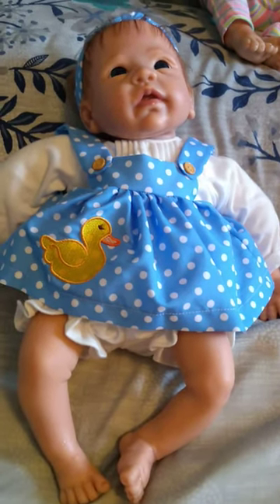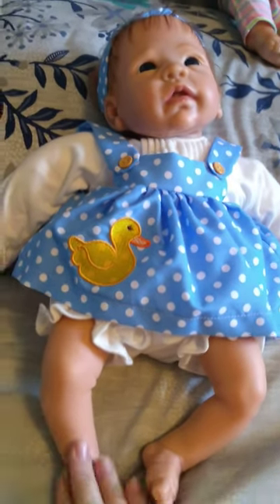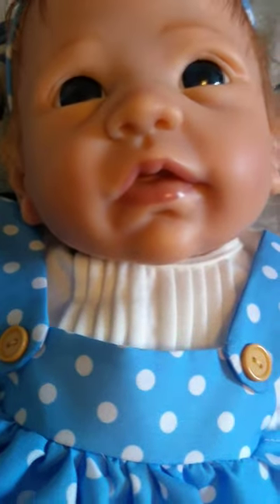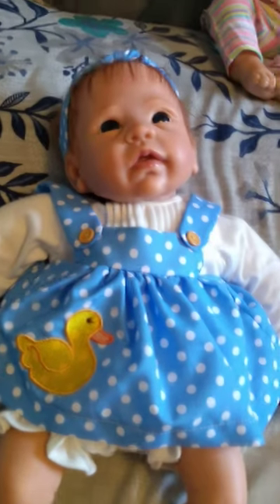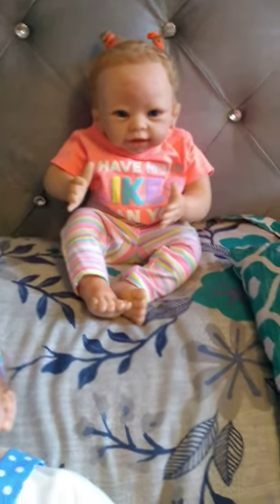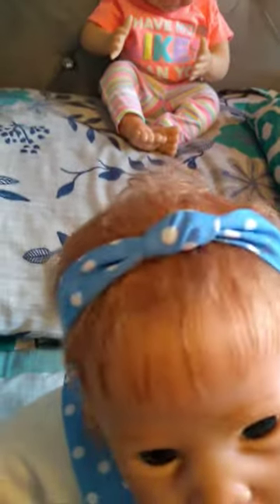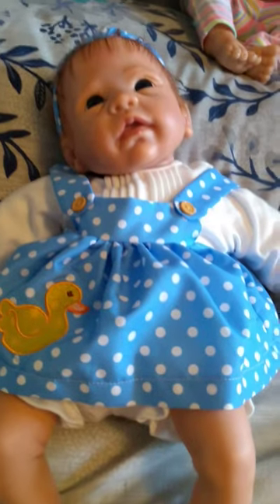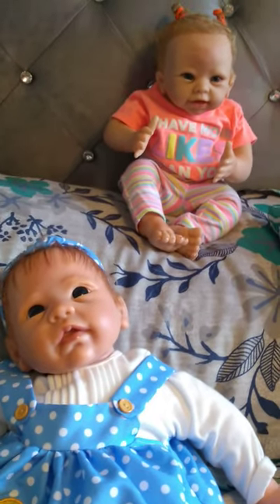Ashton Drake Elizabeth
my $40 doll off eBay name Daphne